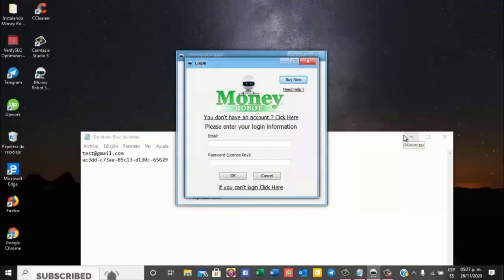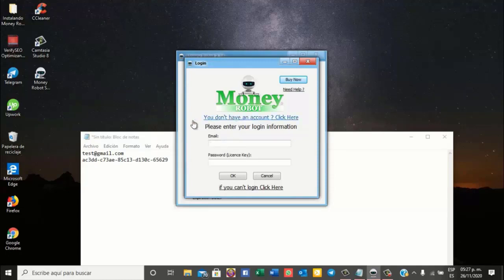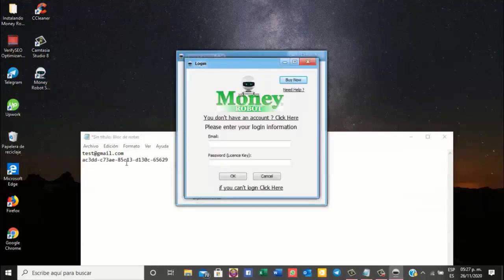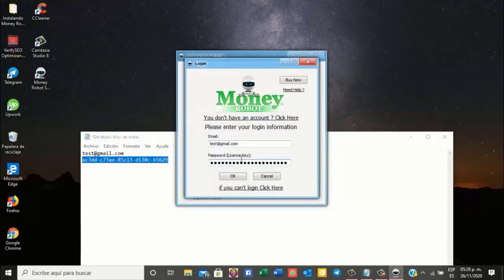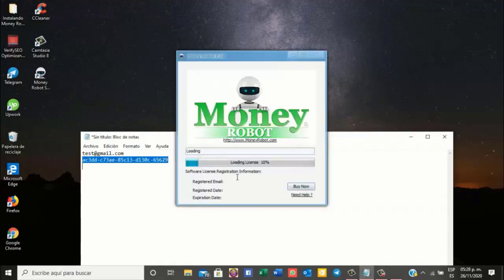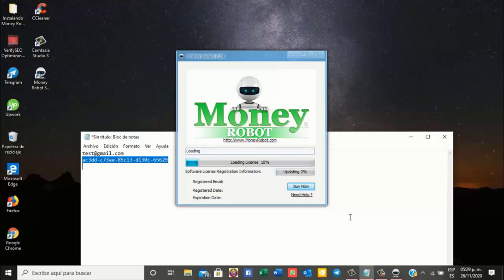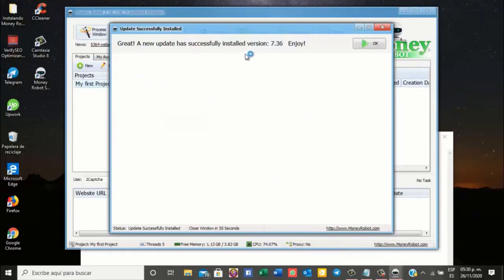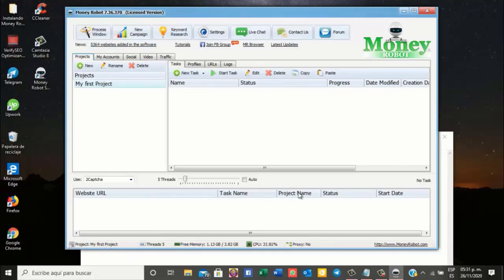How to insert your Key License in Money Robot Submitter